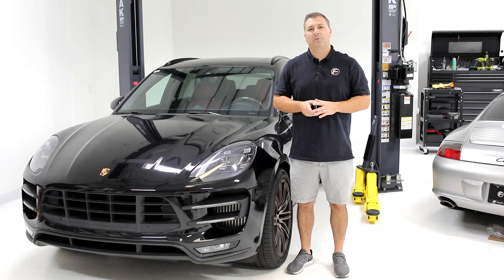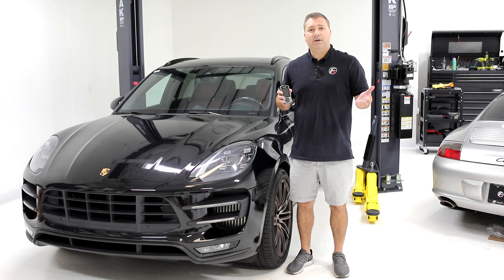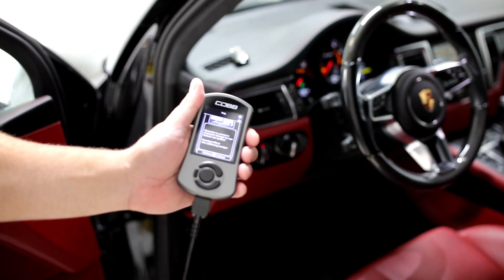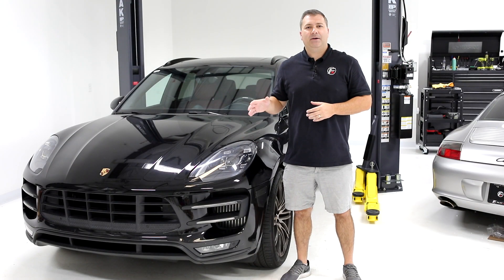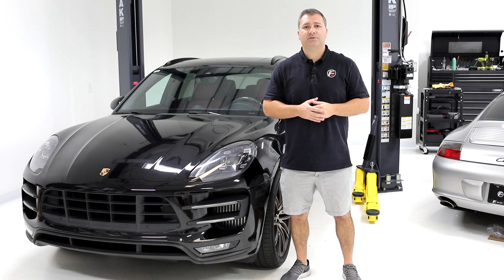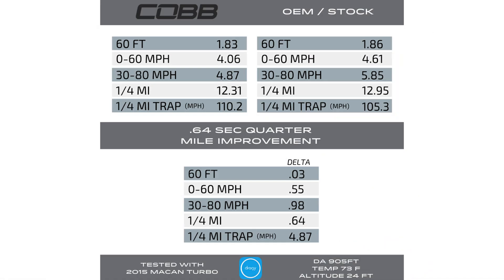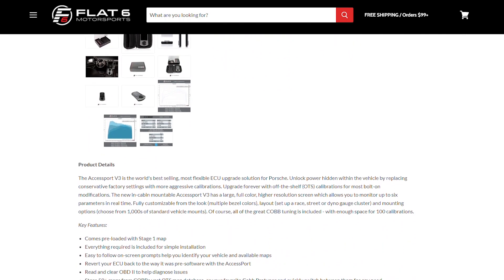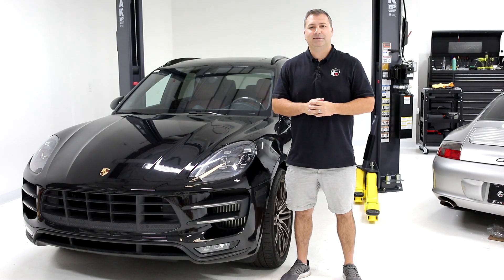Project Macan Turbo: EP3 Cobb Accessport (Dyno Results)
On Episode 3 of our Project Macan Turbo series, we install the Cobb Accessport V3, one of the most impactful tuning upgrades available for the 95B/95B.2 Macan Turbo. The Accessport delivers a transformative recalibration through a simple OBD-II flash, unlocking sharper throttle response, improved boost control, and substantial horsepower gains with its Off-The-Shelf (OTS) maps.

In this video, we perform the full installation, walk through the on-screen interface, and take the Macan to the dyno to independently validate Cobb’s claimed power gains on the Stage 1 93 octane map. The results speak for themselves and highlight why the Cobb AP is a must-have for Macan Turbo owners seeking reliable, repeatable performance.

Whether you daily drive your Macan or want more spirited power on back roads, the Cobb Accessport provides exceptional value and a clean OEM-like integration.